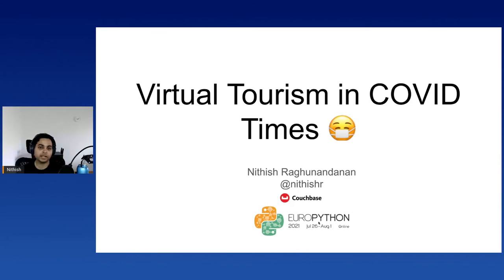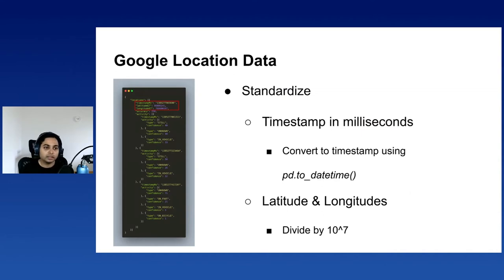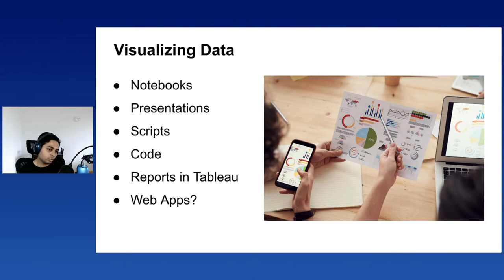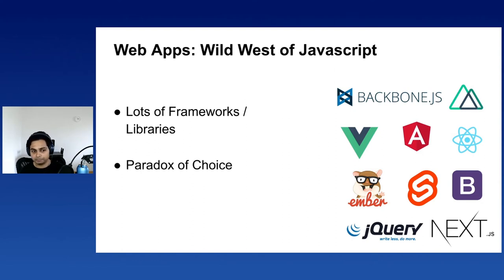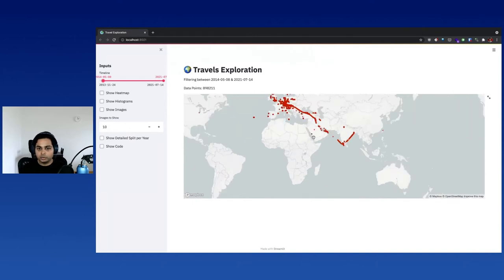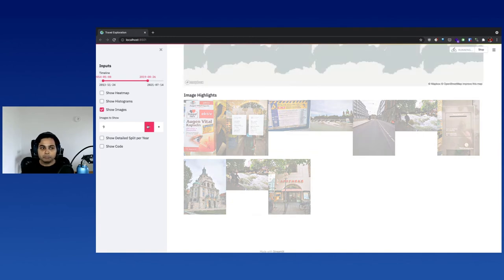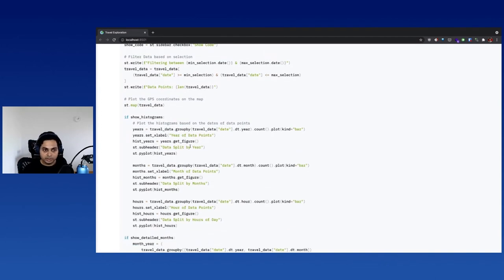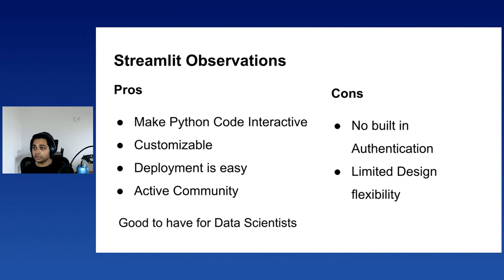Nithish Raghunandanan - Virtual Tourism In Covid Times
Virtual Tourism In Covid Times
[EuroPython 2021 - Talk - 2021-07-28 - Ni]
[Online]

By Nithish Raghunandanan

The introduction to the talk would cover the motivation for the solution. As someone who loves to travel and has been travelling quite extensively in Europe over the past years, the lockdown &amp; travel restrictions preventing travels are quire hard to adjust to. This gave me the idea to build a dashboard around my past travels to improve my spirits.

In the next part, I cover how I get the data. In this case, I use the location history from Google Maps. A brief description of the data is included along with what data I select. I also cover some of the problems faced like the non standardization of the raw data (timestamps, latitude / longitude pairs) &amp; how to resolve it.

In the next part, I explain how I can do some basic analysis with the raw data like the distribution &amp; visualization of my travels over time interactively. This will go through some code examples on how you can build these components using matplotlib &amp; how to make them interactive using Streamlit without writing any Javascript code.

In the next section, I explain how I can augment this data with data from other sources like public images from Flickr to bring out my memories. This would also explain how to integrate these components using Streamlit. This would also cover the deployment aspects of the solution. Also covered here would be some future additions that I am considering.

In the final part, I conclude the presentation with my learnings from building this app to do some virtual tourism in COVID times. I cover some of the scenarios where Streamlit could be useful &amp; other places where it might not be suitable.